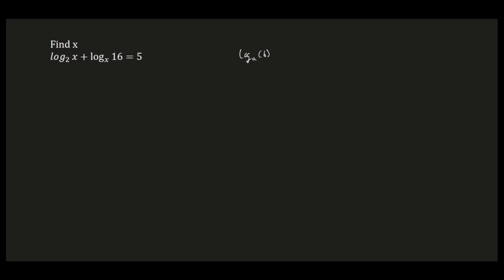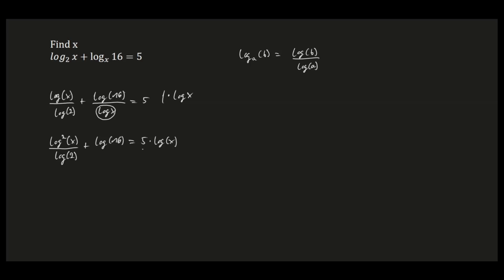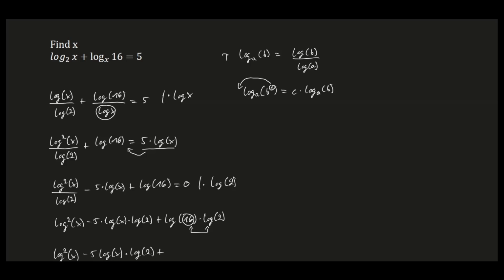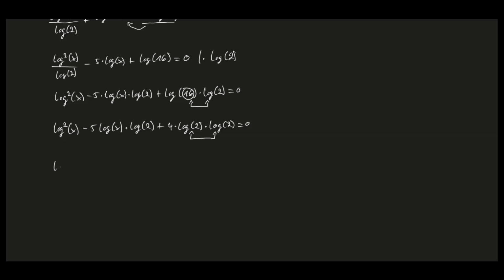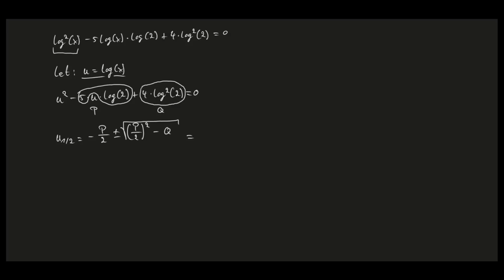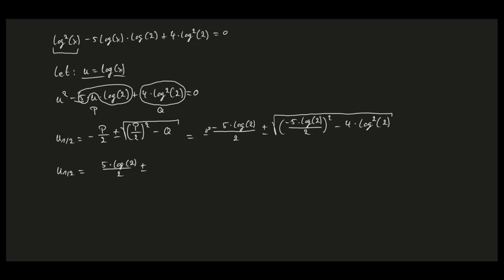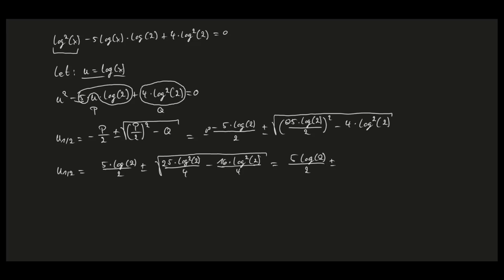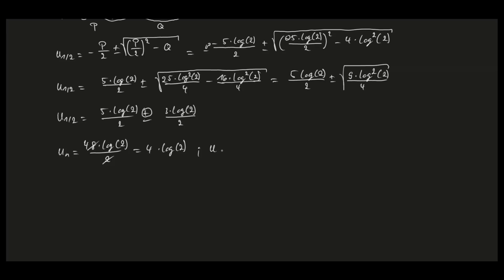Only 1 % can solve this !!!